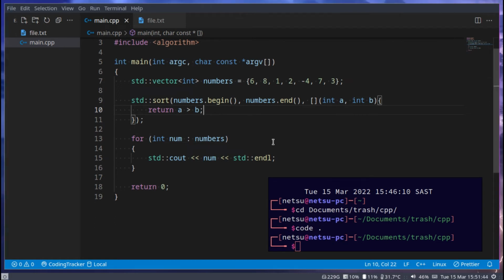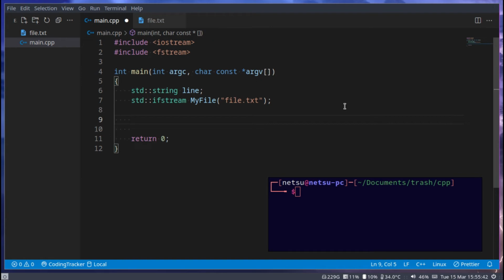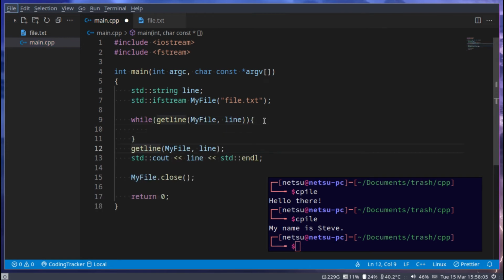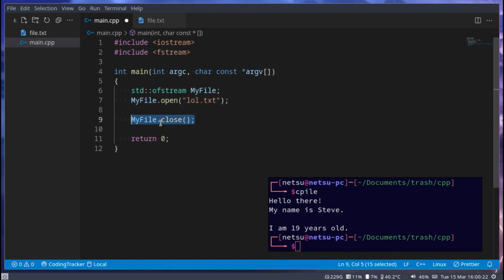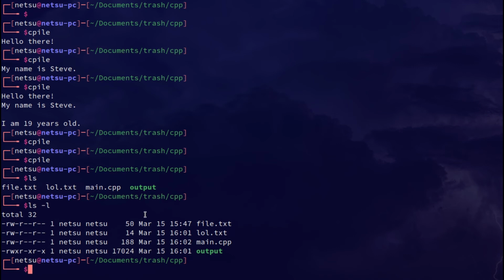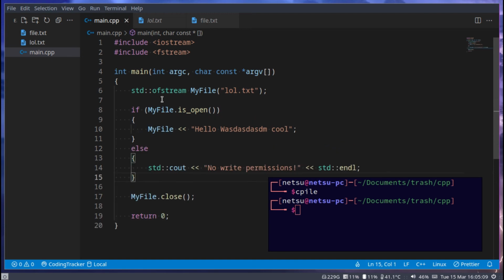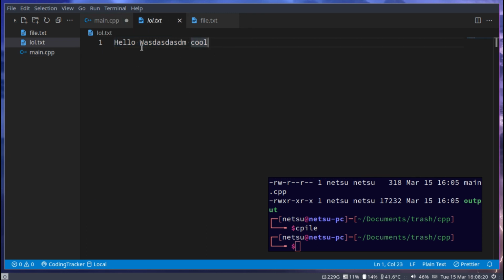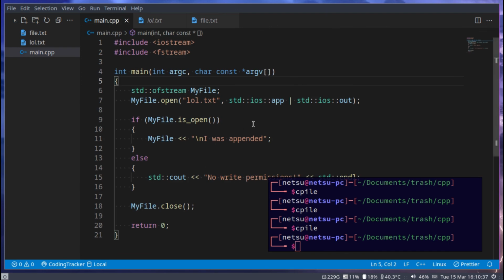Working with files - C++ Tutorial (Part 30)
Time to learn how to read data from a file as well as write data to a file! C++ has made it incredibly easy to work with files, easily open, process and close files!